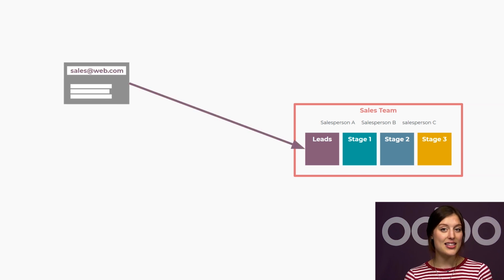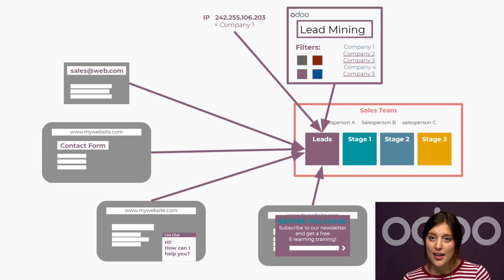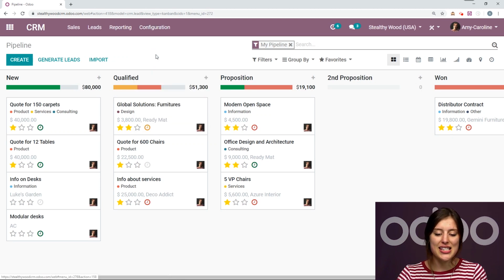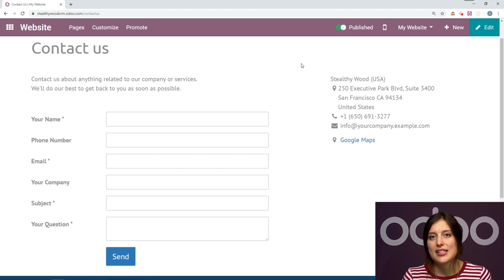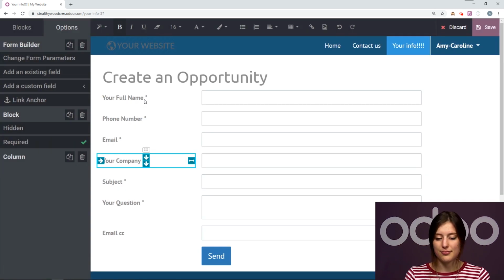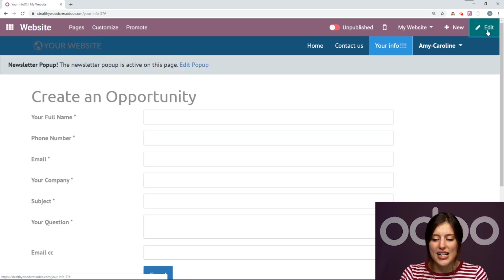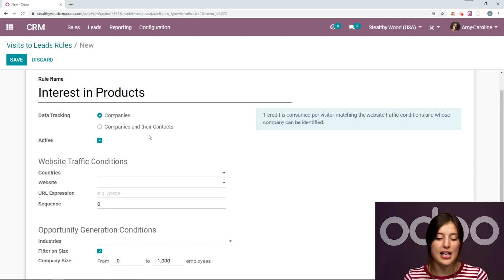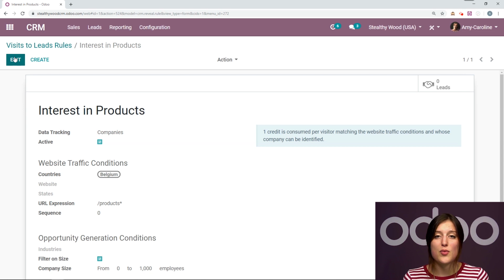Lead Generation | Odoo CRM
In this video, learn how to generate leads in Odoo, and increase your customer flow.